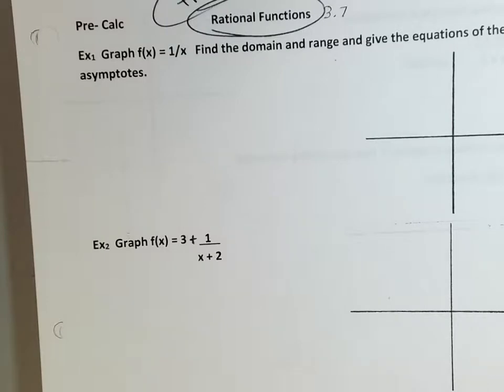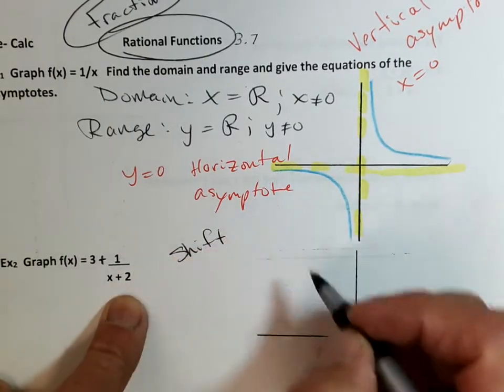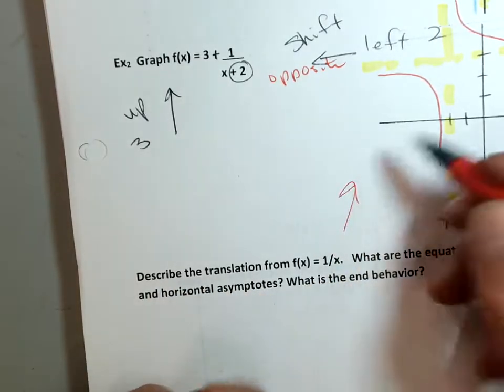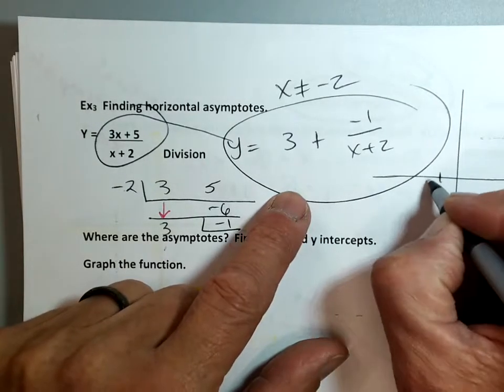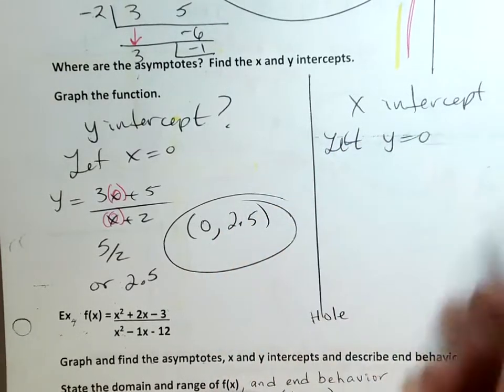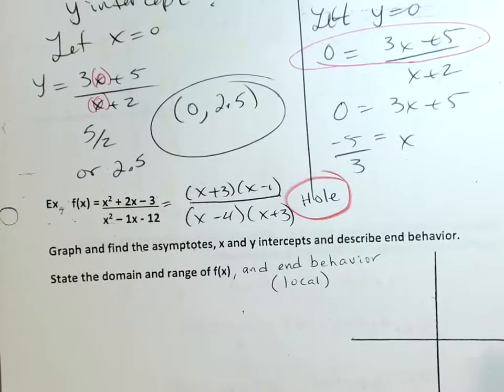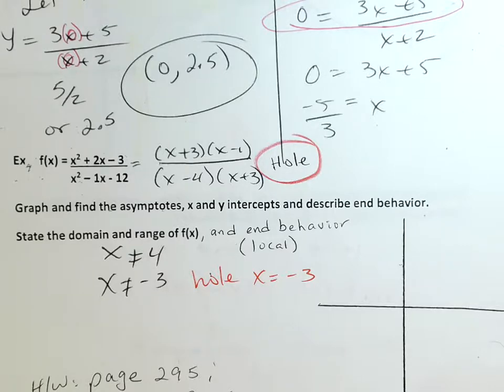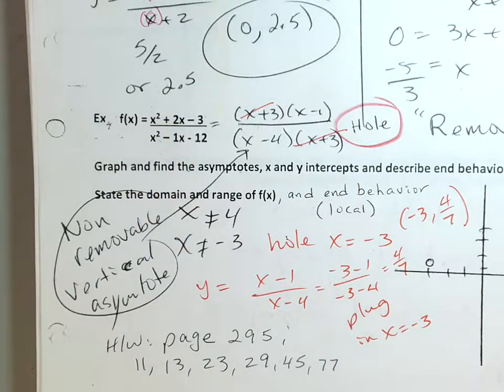3 7P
Description